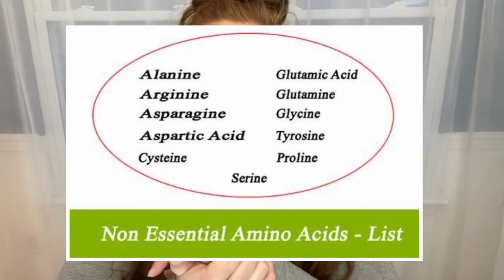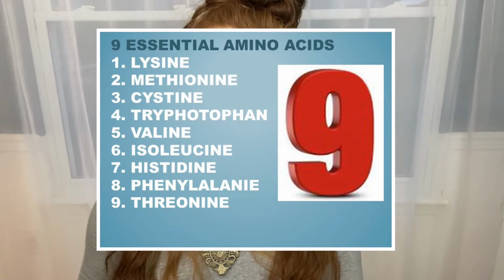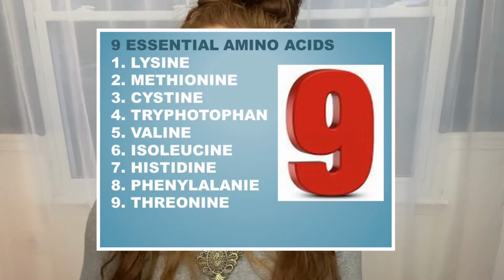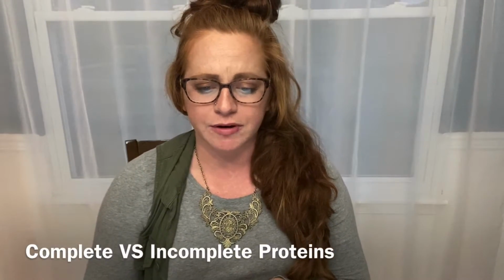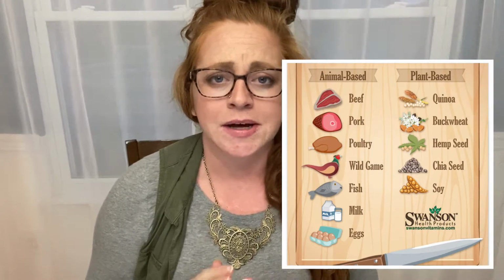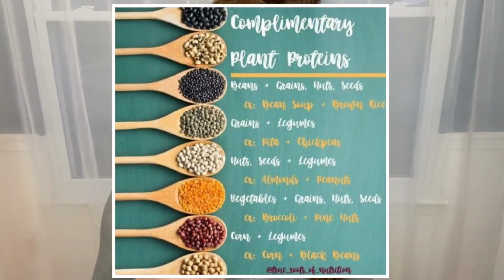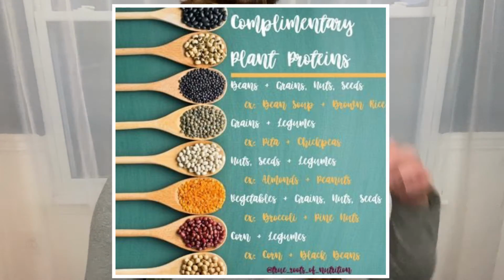Everything You Need To Know About Proteins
A basic rundown from Amber at Launstein Fitness.